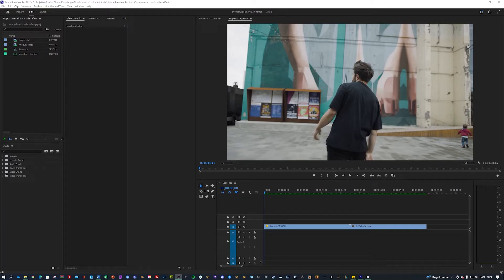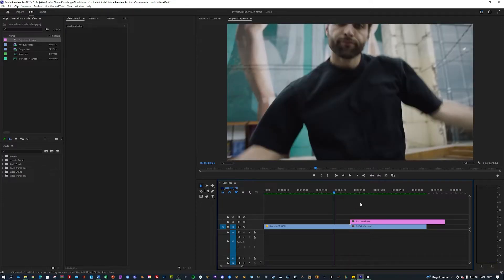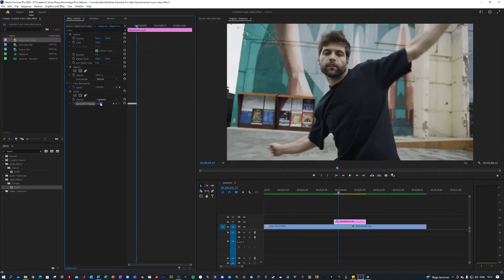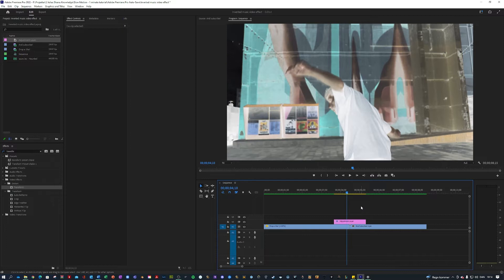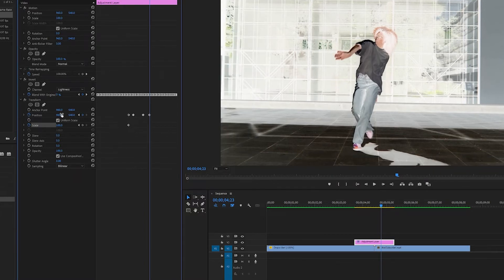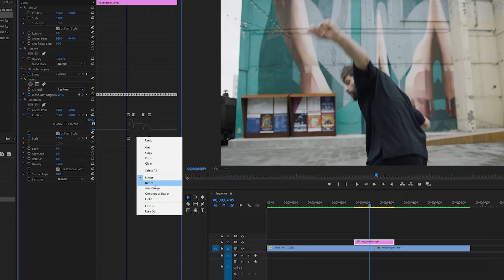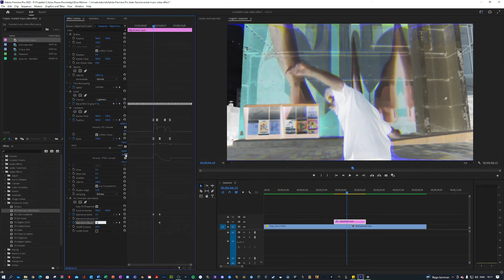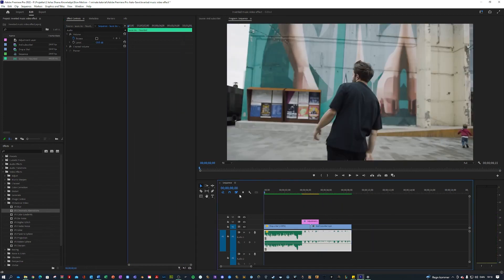INSANE Looking Invert Transition in Premiere Pro Tutorial (Perfect for Music Videos!)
This video is a tutorial guide on how to create an inverted music video transition which looks absolutely insane in Adobe Premiere Pro 2022. This is done by using the effects invert, transform and VR Chromatic Aberrations. I will go over how to key-frame, different types of keyframing, shake transition, chromatic aberrations as well as different types of invert modes. Hope you enjoy.

🔊Music
✗ biscuit prod. by lukrembo
✗ Laura Les - Haunted